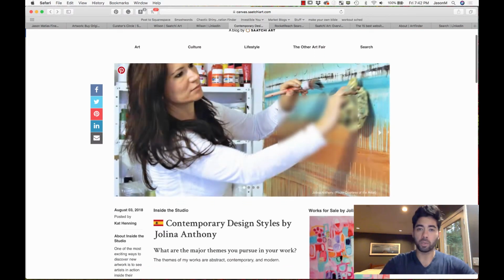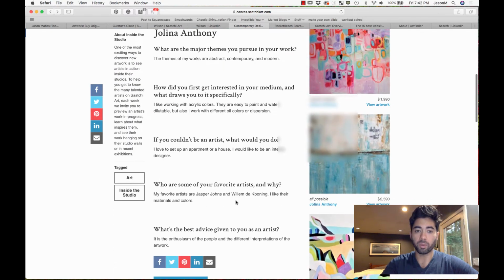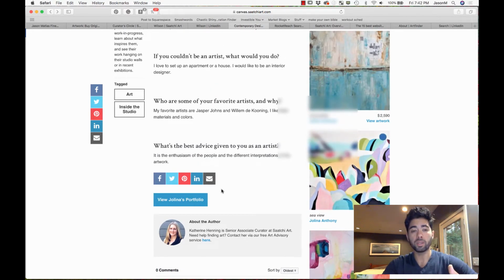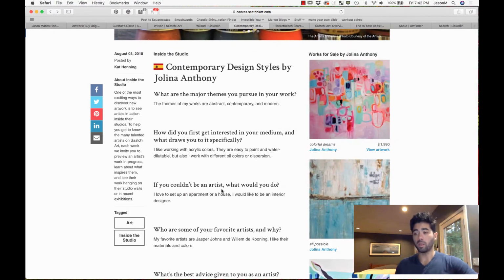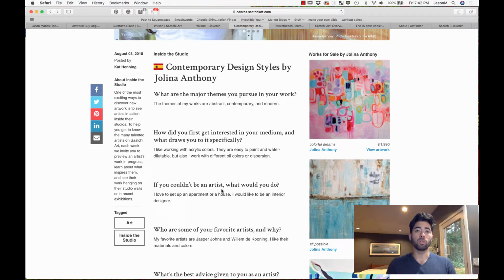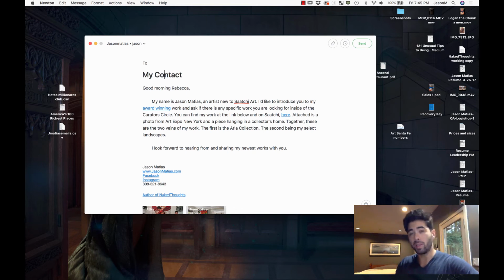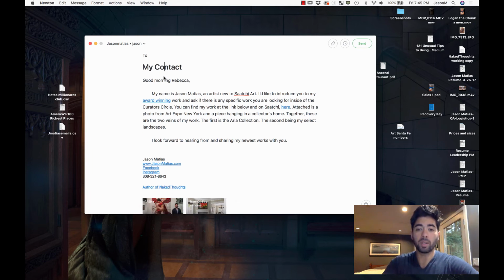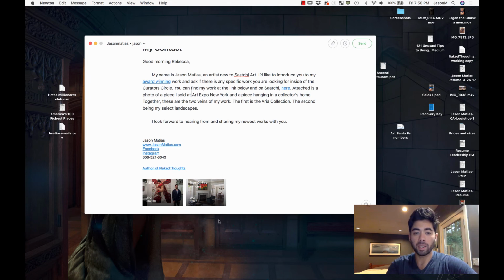Getting Noticed On Big Art Websites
Artists — Want to actually sell your art?
✔ Daily Coaching Over Coffee ✔ Real-world art business strategies ✔ Serious artists building sustainable careers

IF YOU PLAN ON PUTTING YOUR WORK ON THE BEHEMOTH ART GALLERY WEBSITES YOU NEED A STRATEGY FOR GETTING FOUND

In previous entries to TAOSA I have put down the big art websites. I don't actually HATE them. I feel that they miss lead artists into believing that their works will find collectors by placing it within their walls.

Generally speaking, the only person bringing collectors to your work is you.

What we need is to give ourselves a chance at getting on the front page or an opportunity to appear on the blog. Or, even better, in an email to the subscribers of said website.

Inside is one strategy for getting your work in front of the right eyes.